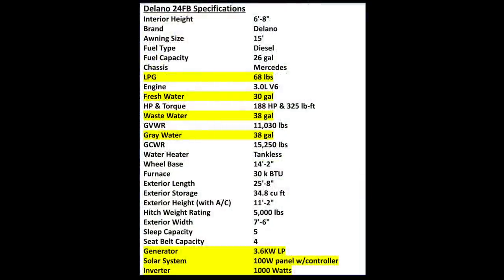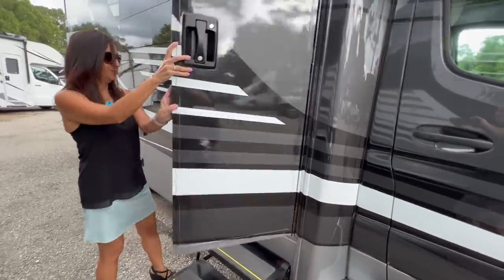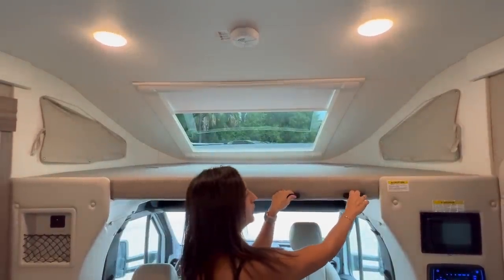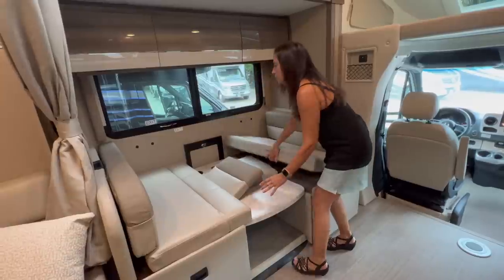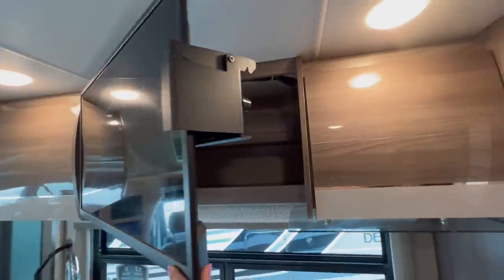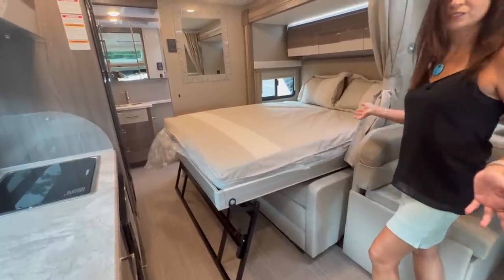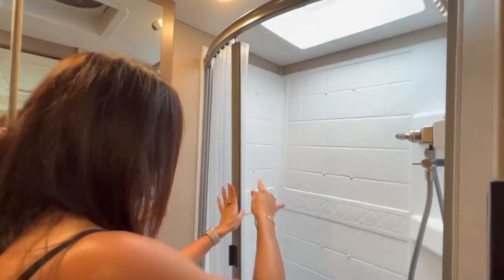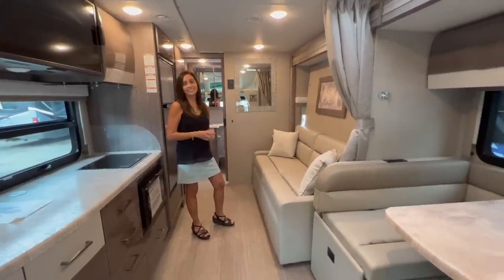Tour The New 2023 Thor Delano 24FB B+/C-Class RV built on the Mercedes Chassis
In this video I do a walkthrough of the NEW 2023 Thor Delano SV 24FB C-Class RV built on the Mercedes Chassis.

- Portable gazebo (keep bugs out)
- Mercedes Sprinter Headliner shelves
- Wise owl camping towels
- 25' flexible hose (space saver & drinking water safe)
- paper towel holder
- double sided ion tape (Really good stuff!)
- hitch safe
- Shower head
- Shower head on/off switch (no dribble type)
- Foldable & extendable RV broom
- coffee maker
- travel bags
- Stansport pots/pans
- foldable table
- foldable Camping chairs
- hiking poles
- aluminum grill pan
- spice containers
- Viair 00088 88P Portable Air Compressor
- Inflatable Kayak
- Portable grill
- RV grill connection
- LifeStraw Flex Advanced Water Filter w Gravity Bag

Like so many others, my lifestyle changed due to the pandemic.
Before the pandemic, my families lives had become so hectic & busy that there never seemed to be a good time to travel anymore.  Somewhere along the line we realized that our last vacation was in 2011. We decided that it was time we made some travel plans.
Then the pandemic hit!  I no longer wanted to travel by plane or stay in a hotel.  We decided that a bettter and safer alternative would be to travel in our own vehicle, one that we could also sleep in, cook our own meals in, vacation in.  The rest is history!
However,  the RV shopping process is not easy and required a lot of research.  I want to share what I have learned along with my ongoing experiences and adventures through my channel which offers:
RV tours / walkthroughs
Camping destinations
Hiking
RV modifications & DIYs
RV Cooking
So I invite you to come along with me on this ongoing RV journey.